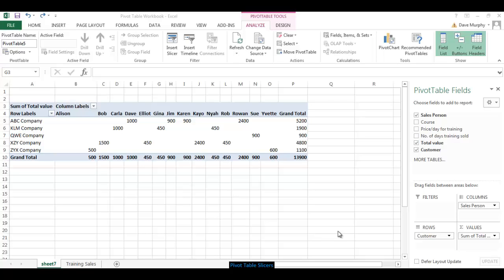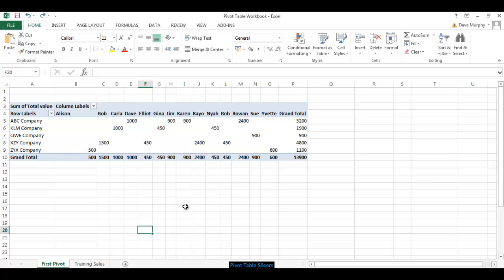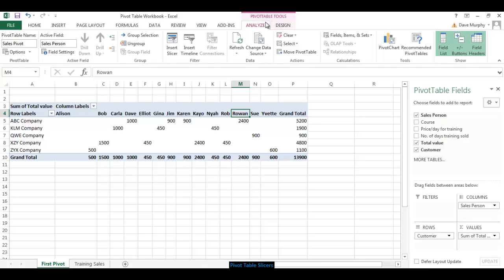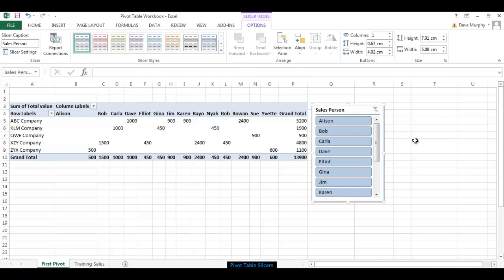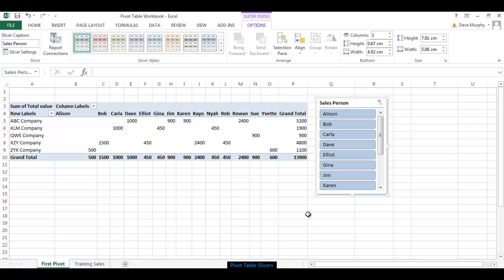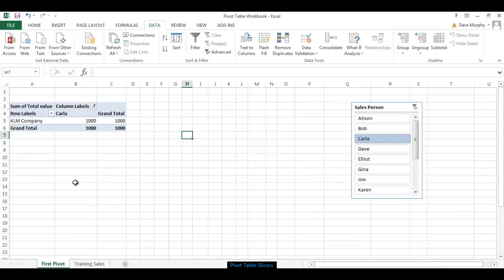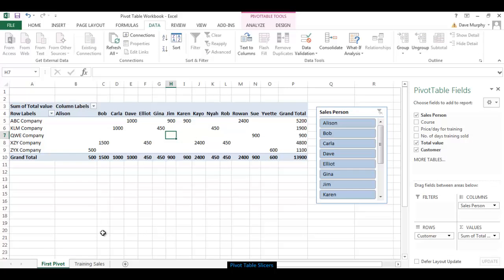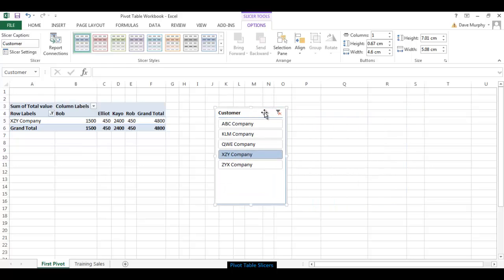Pivot Table Slicers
An introduction to Slicers in Pivot Tables